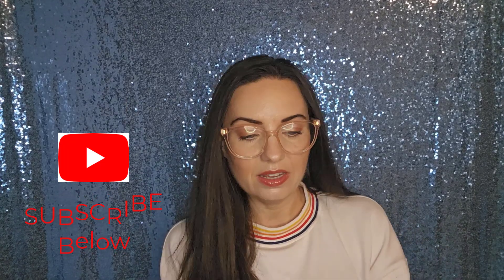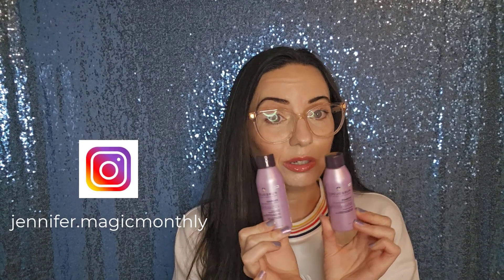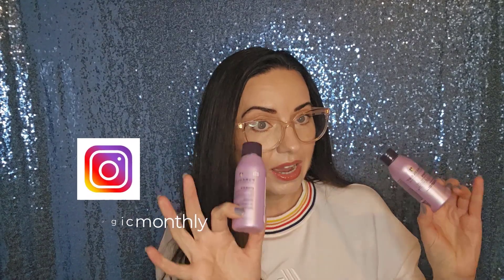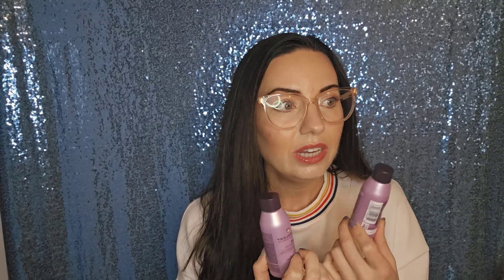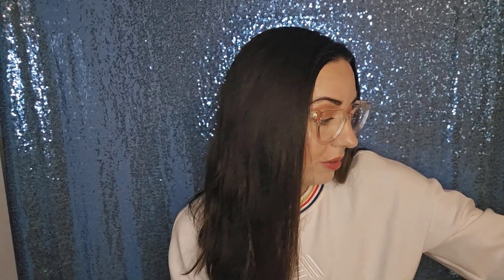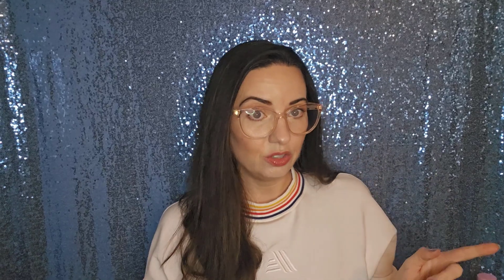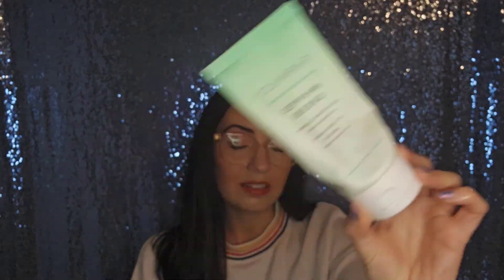Five in Five #93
Maybelline Sunkisser Multi-Use Liquid Blush (I got this free from Influenster for testing purposes and review)